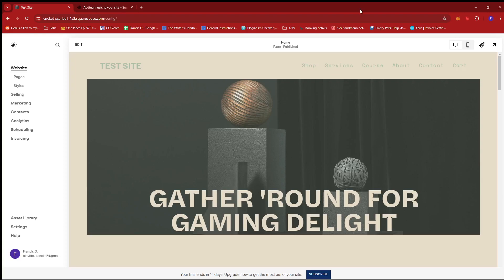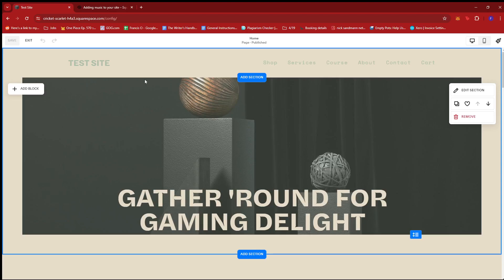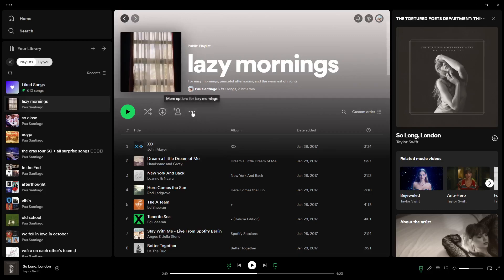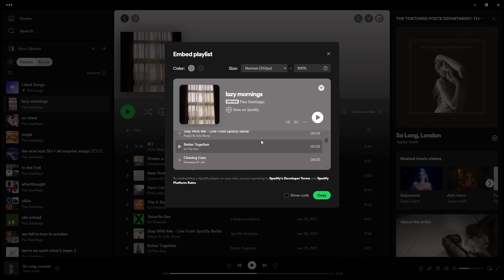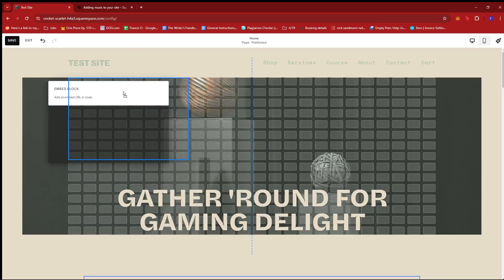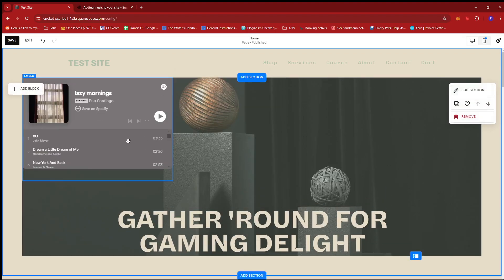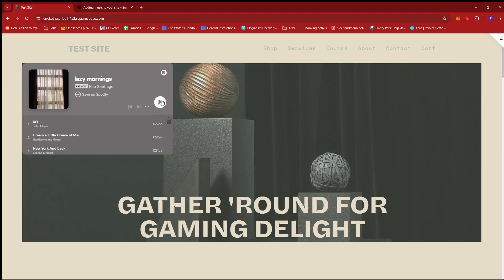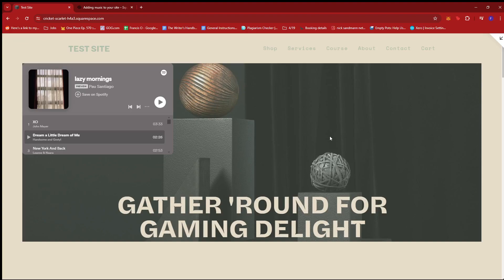How to Embed Spotify on Squarespace [QUICK GUIDE]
Let's take a look at how to embed Spotify on Squarespace.